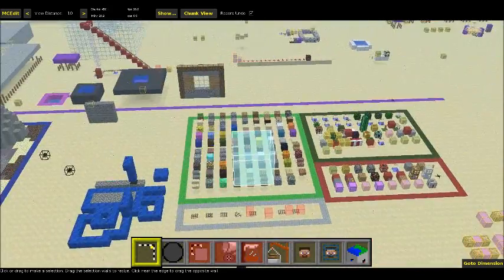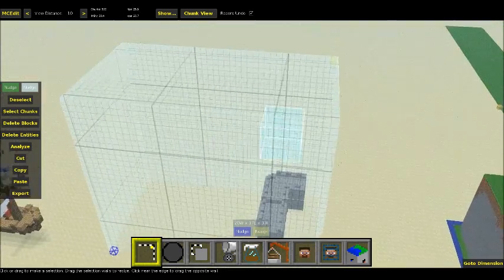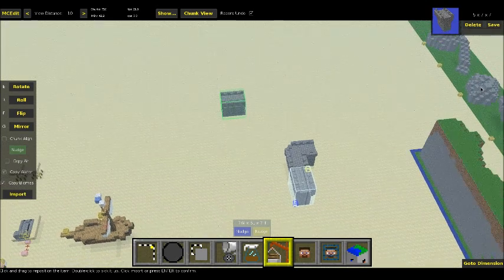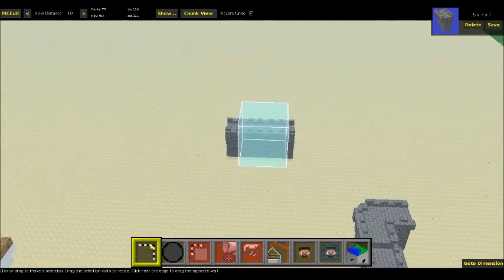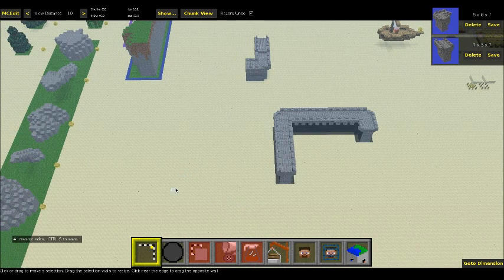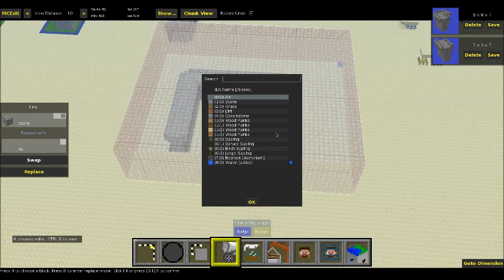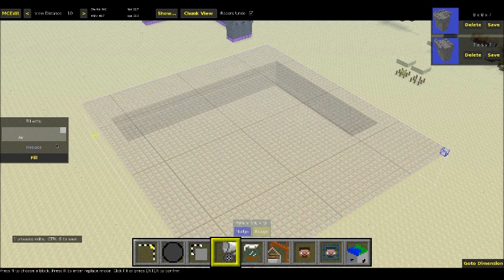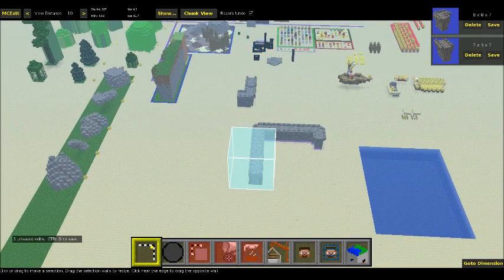MC Edit Part 1 ~ Selectors, and Fillers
Today I cover the topic of MC Edits Selector, Copy, and Fill tools